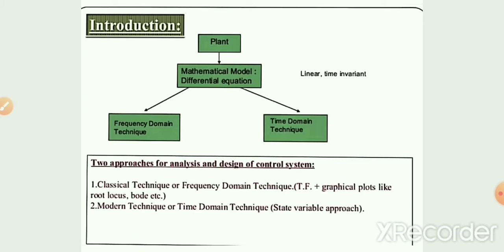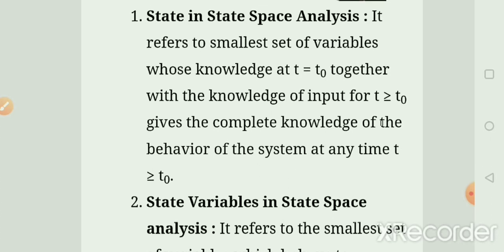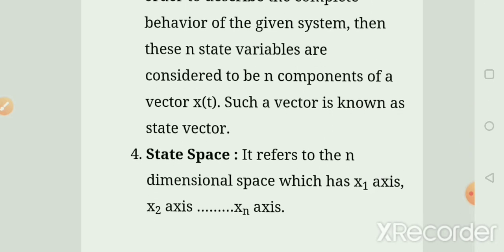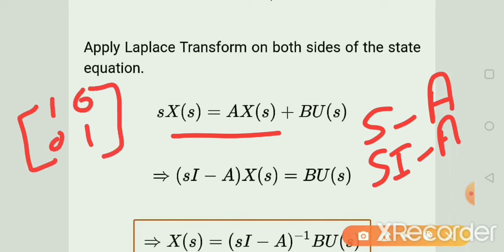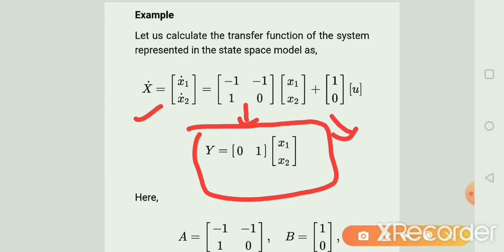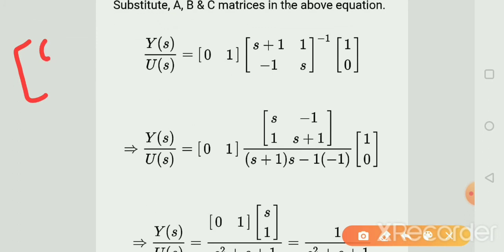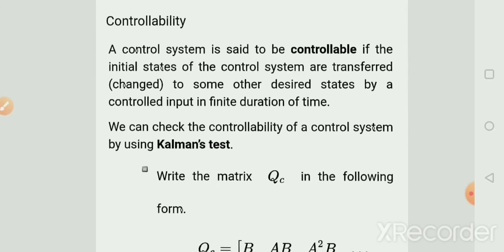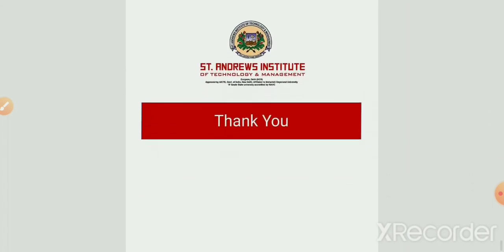SAITM B.Tech EE SEM 6 CONTROL SYSTEM ENGG. UNIT 4 LECTURE 22